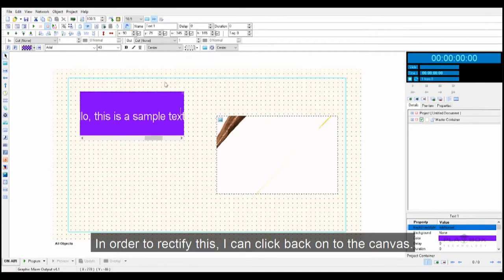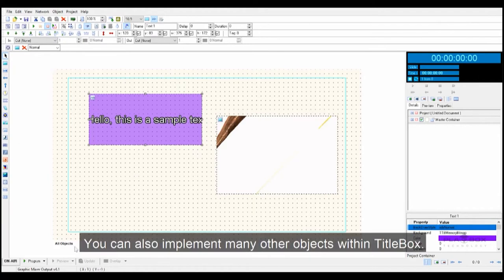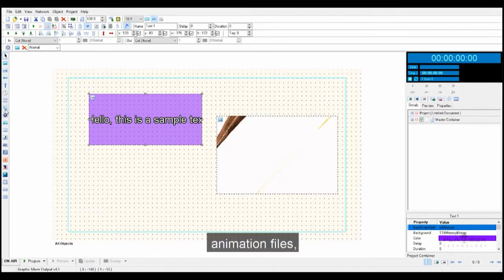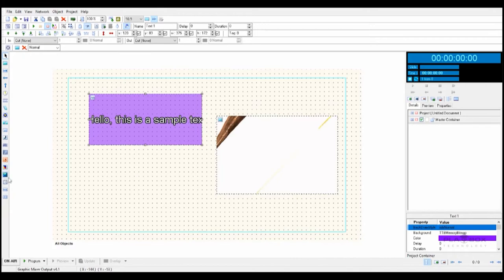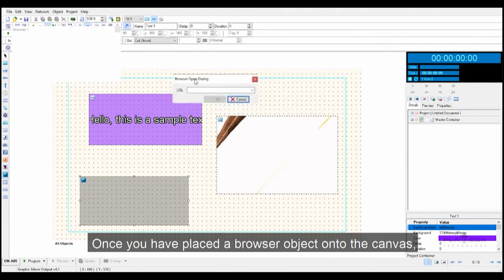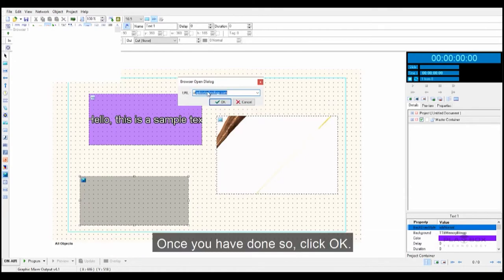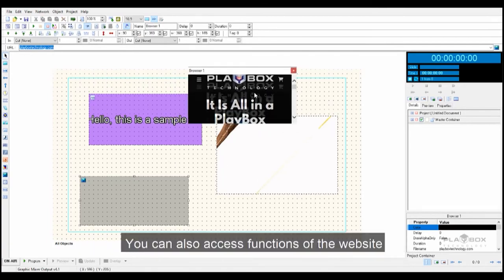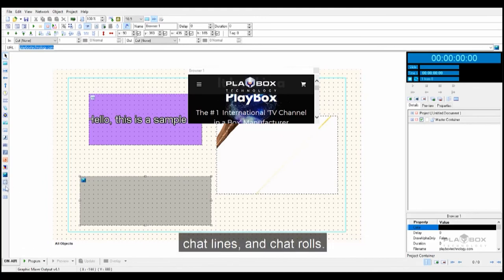EFX GRAPHICS OBJECTS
In this video, we provide a basic first start and set up overview of the EFX PLAYOUT is the premier playout and streaming solution for thousands of broadcasters worldwide. for contact